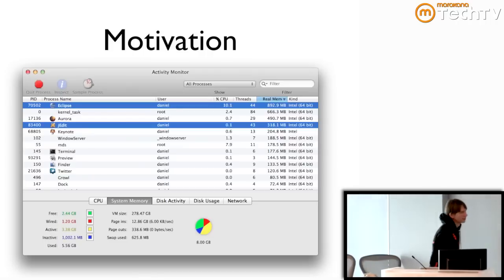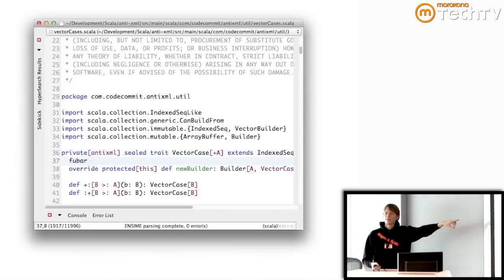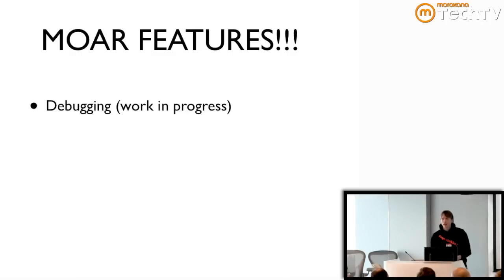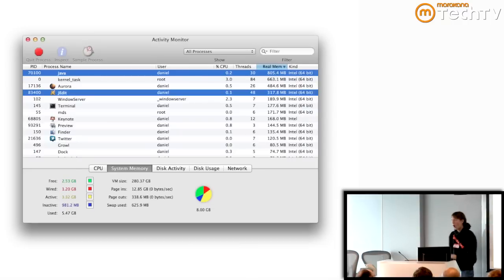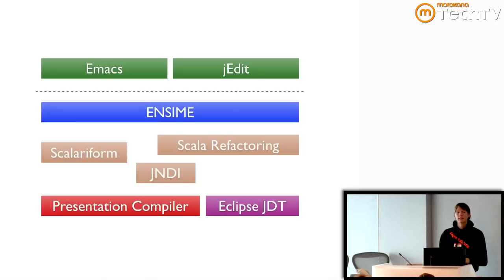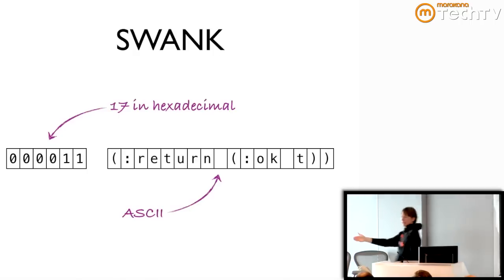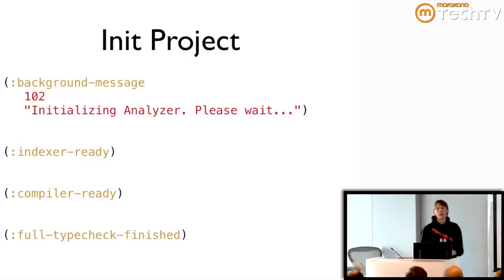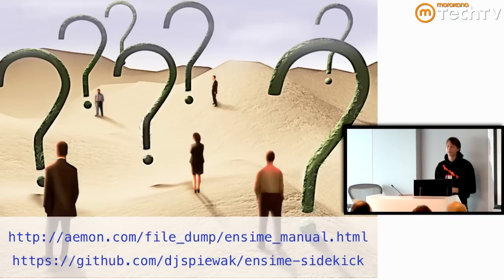ENSIME: What It Is & Why We Care - Northeast Scala Symposium 2012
In this video from the Northeast Scala Symposium, Daniel Spiewak is going to talk about ENSIME.

Most people have heard of ENSIME by now as the go-to mode for Scala editing in Emacs.  This alone is quite awesome, but what you may *not* know is that ENSIME itself is entirely editor agnostic!  This talk will briefly cover ENSIME, what it offers, how it works, how we talk to it, and what it means for you.